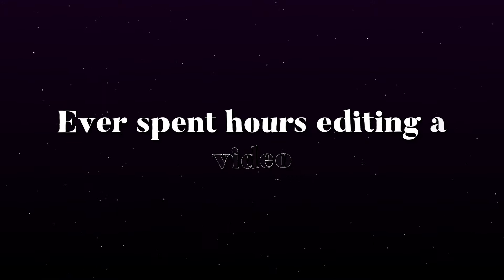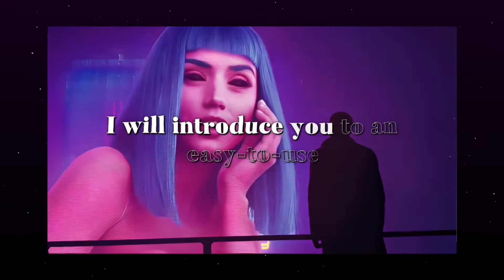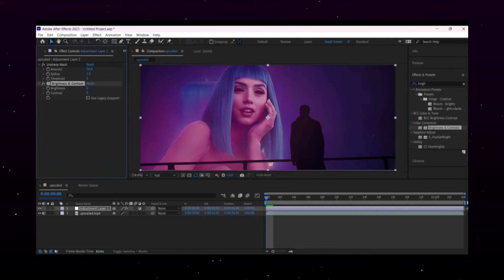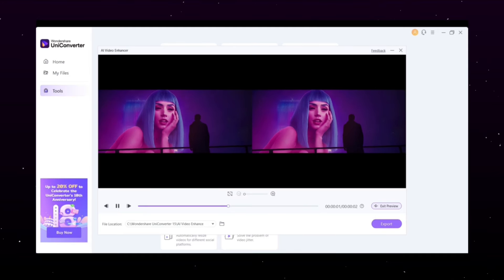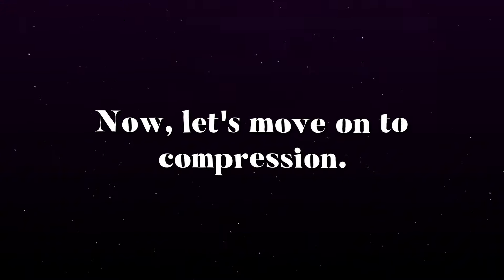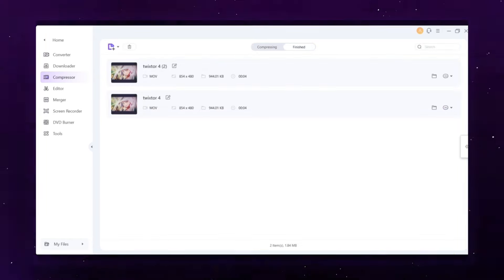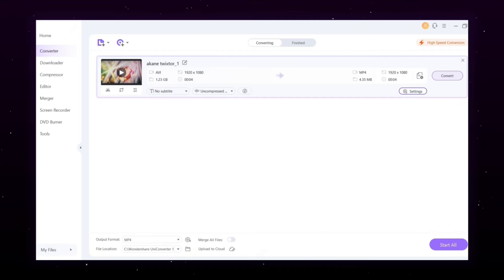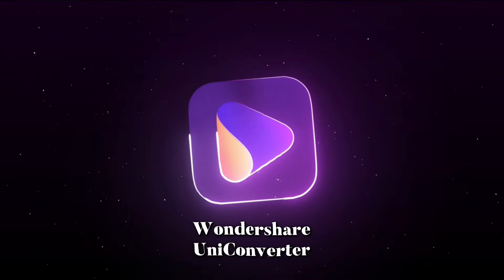4K Quality + 60 FPS Tutorial on Wondershare UniConverter | How To Get 4K Quality Edits | Moonie달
17 years of revolution for the leading format support, speed, and quality. Enriched with 20+ lightweight features, we offer an ultra-high-speed video converter and compressor designed to process 4K/8K/HDR files.

Links for CC!

After Effects!

Timestamps:
00:00: want this?
00:12: Video enhancer and FPS
02:24: Compression
02:56: Converter